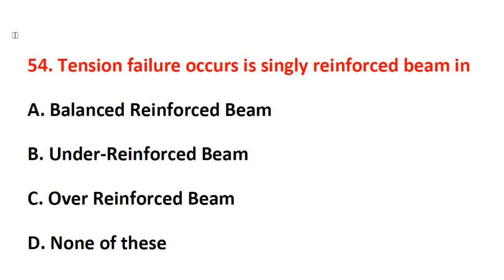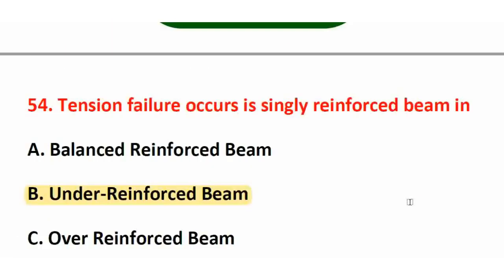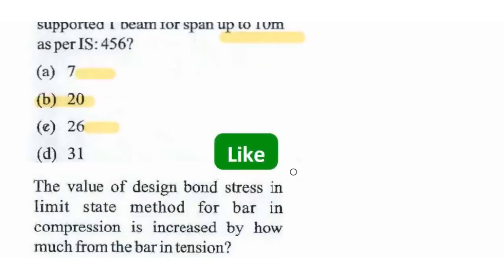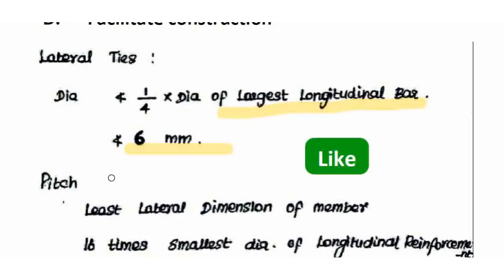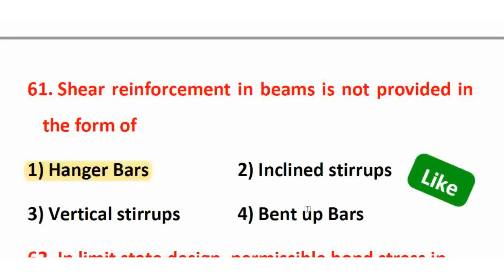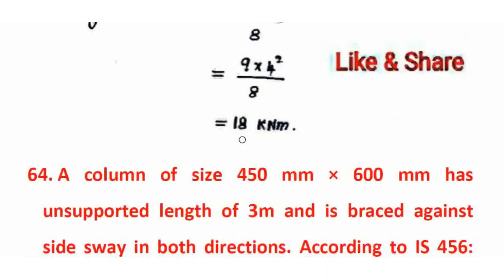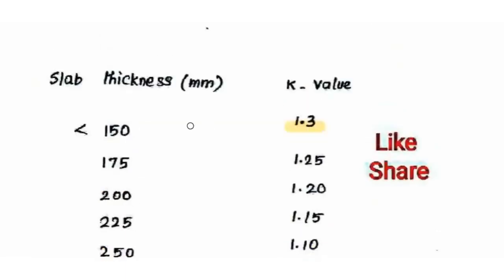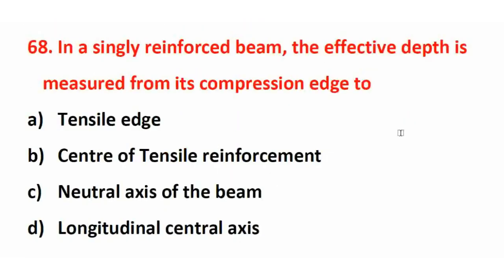TNPSC AE Civil Preparation in Tamil -RCC Q & A - 4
TNPSC AE civil preparation in tamil by solving previous year RCC questions from various state PSC Exams. RCC (Reinforced Cement Concrete) questions and Objective Problems are discussed in this video. It will be helpful for the preparation of TNEB AE, TNPSC AE and TRB Polytechnic Lecturer Exams.